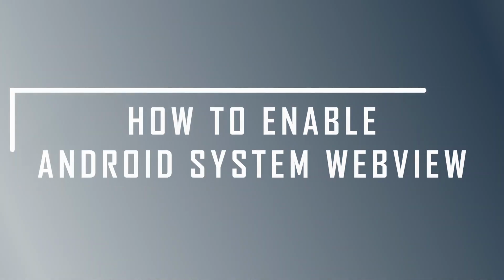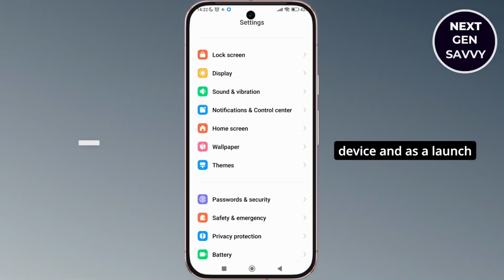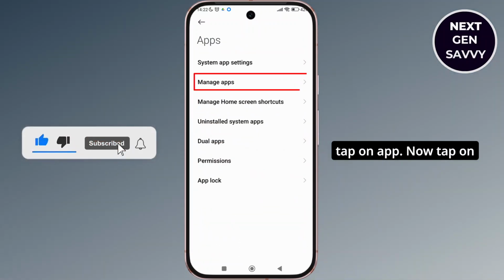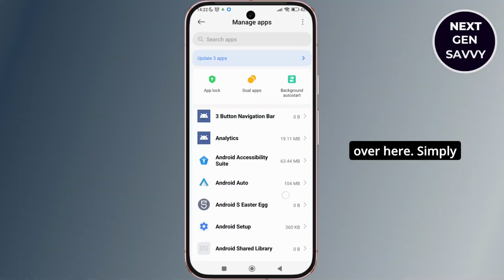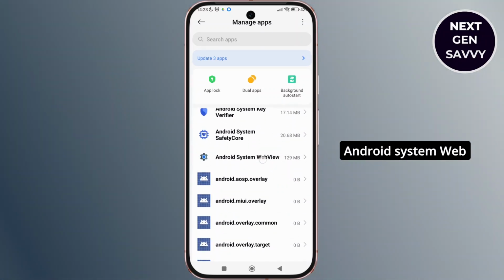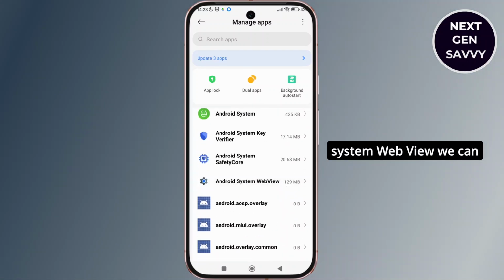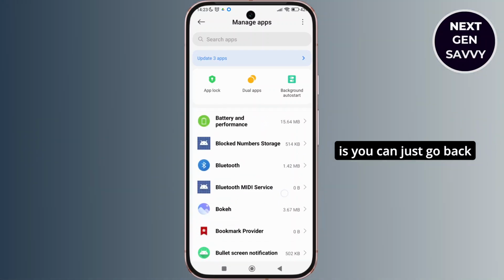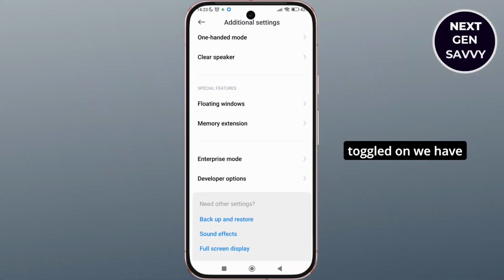HOW TO ENABLE ANDROID SYSTEM WEBVIEW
Are you wondering how to enable Android System WebView on your device? In this guide, we’ll show you exactly how to enable Android System WebView, activate WebView on your phone, and troubleshoot any issues related to WebView not working. Whether you’re looking to update WebView, fix app crashes, or ensure smooth performance, this tutorial covers everything you need. If you’ve been searching for “turn on WebView” or “enable WebView Android,” you’re in the right place!

In this video, you’ll learn:

What Android System WebView is and why it’s important

Step-by-step instructions to enable WebView on Android

How to update or reinstall WebView for better app performance

Troubleshooting tips if WebView is causing app crashes

How to check if WebView is active and working correctly

Differences between WebView and Chrome’s rendering engine